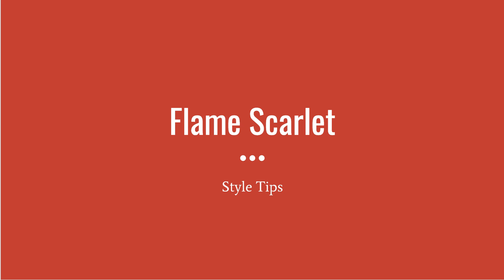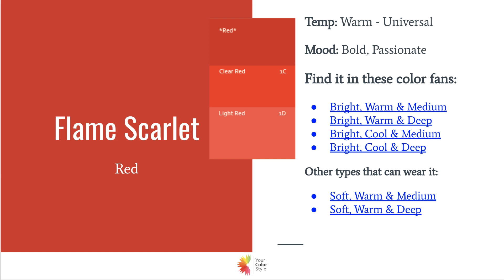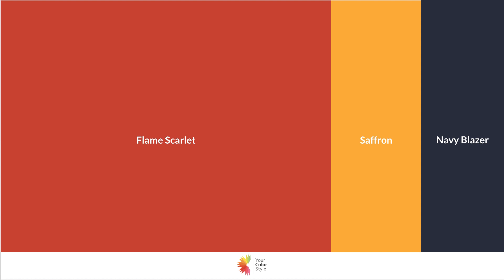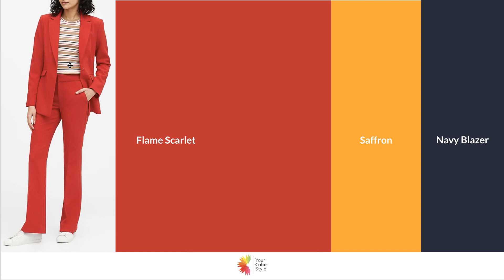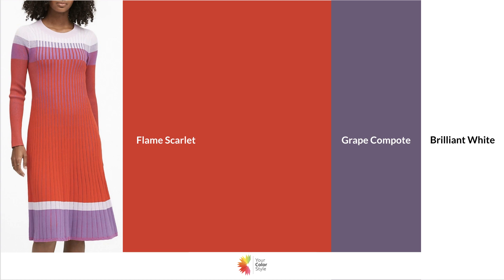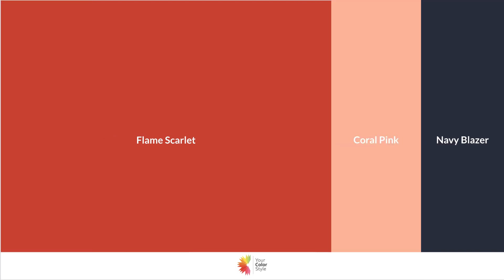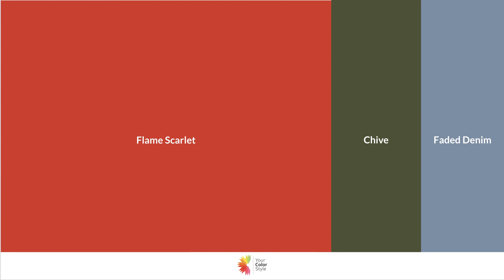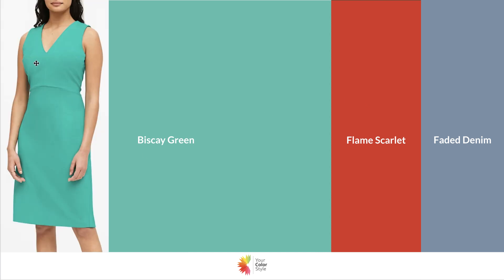How To Wear Flame Scarlet - Trending Colors Spring Summer 2020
~ Jen shares how to wear one of the trending colors of the season - Flame Scarlet. ColorStyle Members receive videos like this monthly along with their color guides... showing you how to wear the trending colors of Spring Summer 2020. Learn what membership has to offer